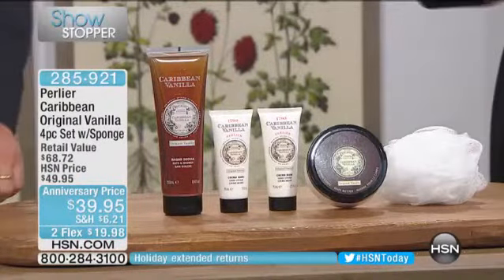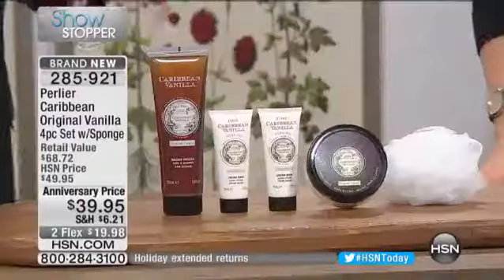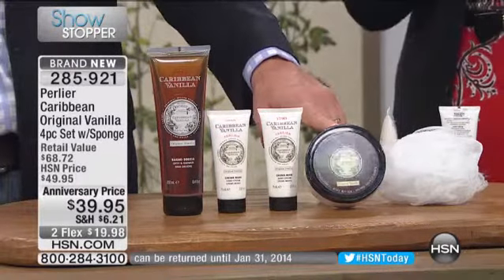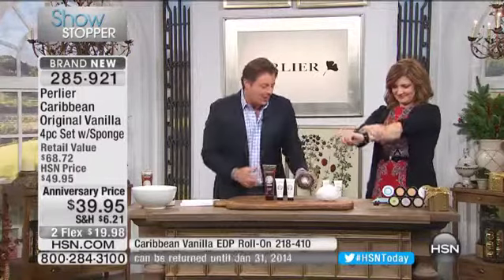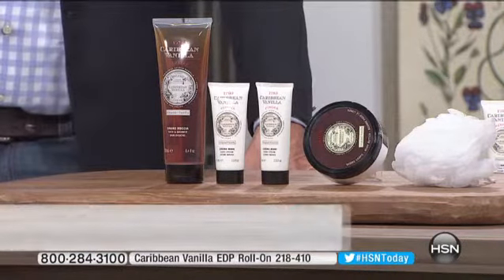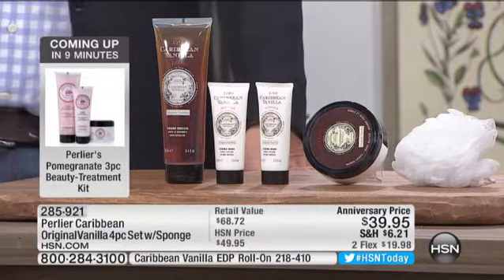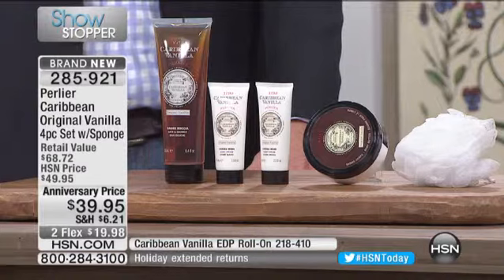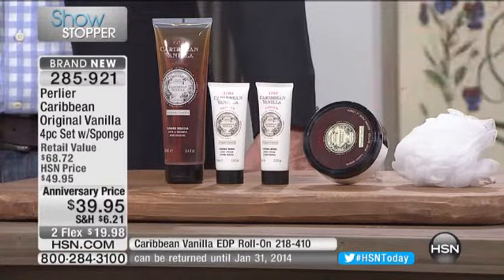Perlier Caribbean Original Vanilla 4piece Set with Sponge